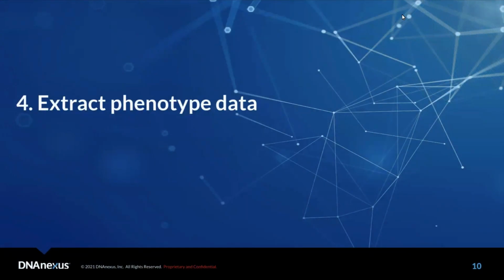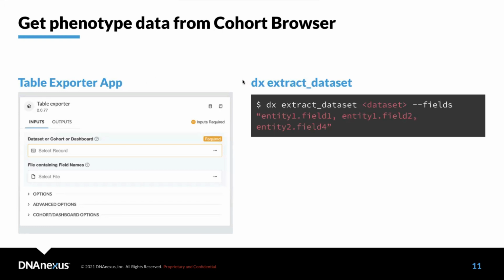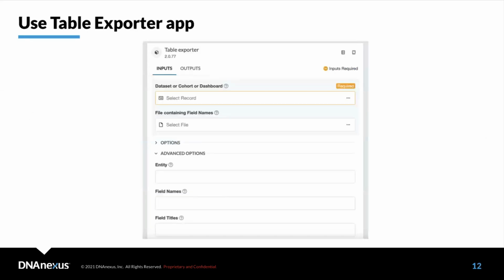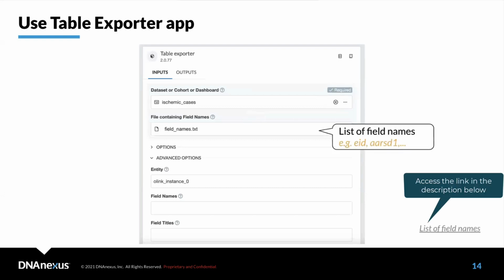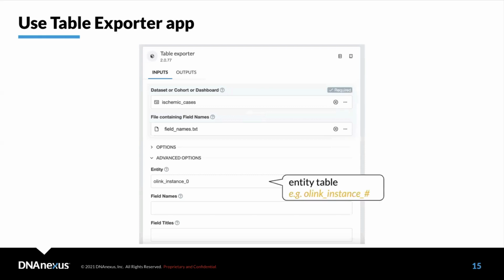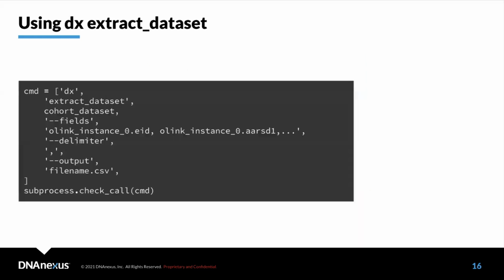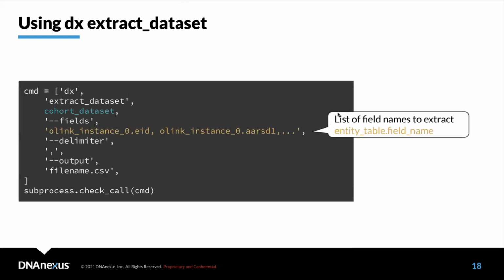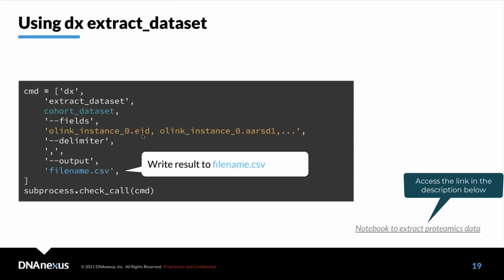Part 4: Extracting Phenotype Data - UK Biobank Research Analysis Platform Overview Tutorial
Learn the how to extract data on UKB-RAP using the Table Exporter app or using the dx toolkit command on the command line interface (CLI) called extract_dataset. This is part 4 of our overview tutorial series introducing you to the data and functionality of the UK Biobank Research Analysis Platform.